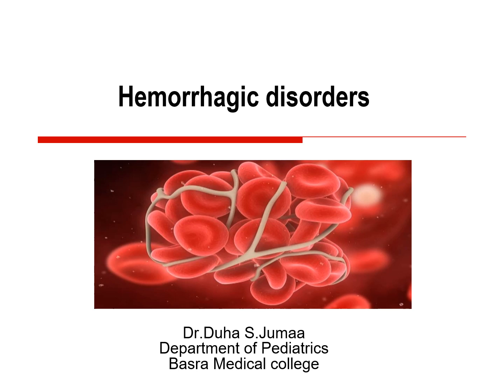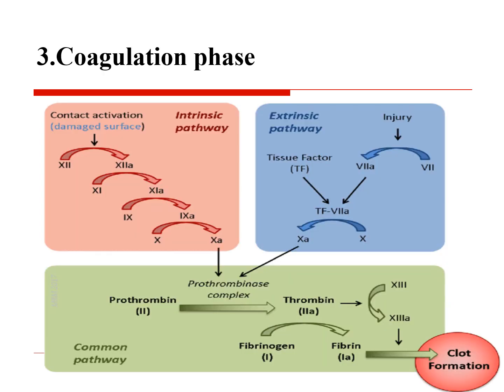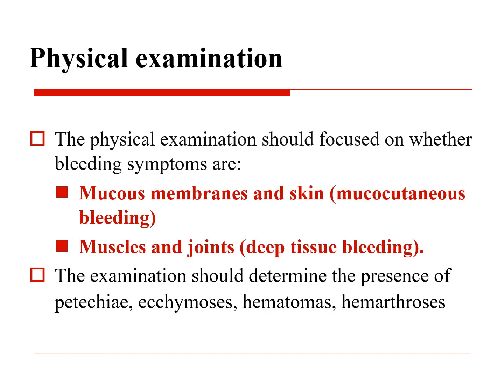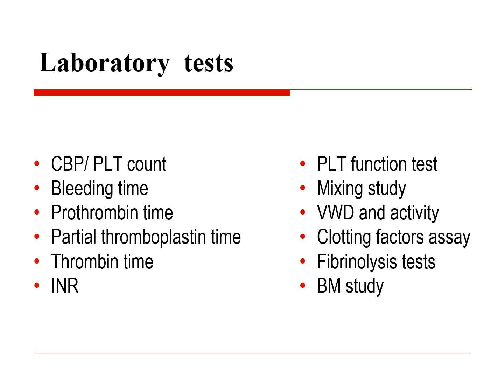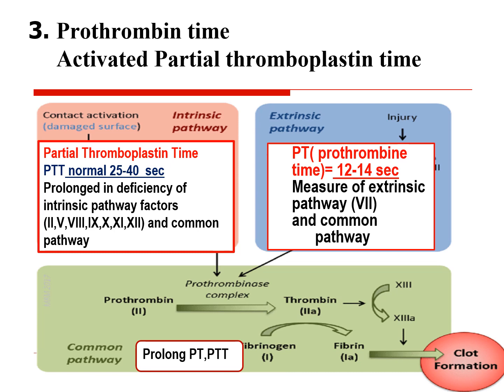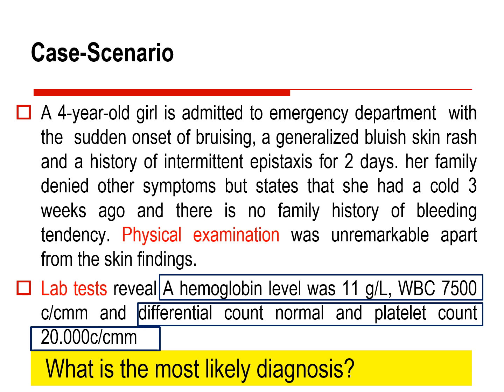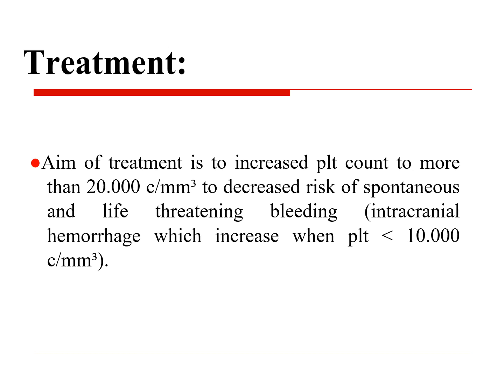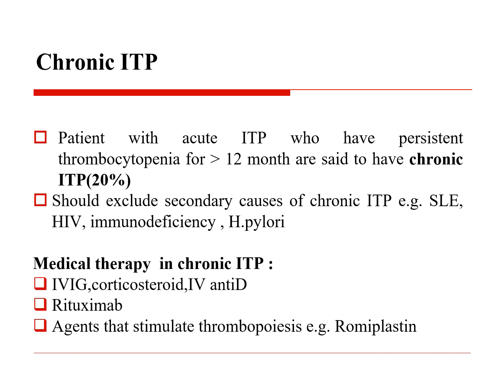Hemorrhagic disorder in pediatric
Fifth-year lecture
 Dr Duha S. Jumaa
Pediatric Department
Basrah Medical College